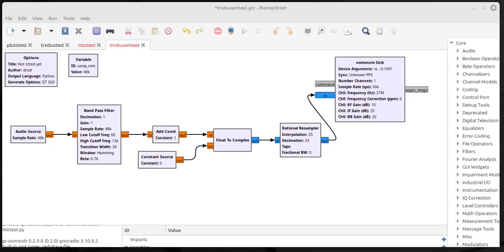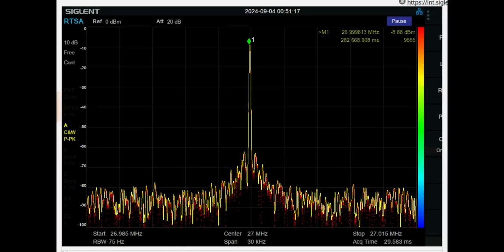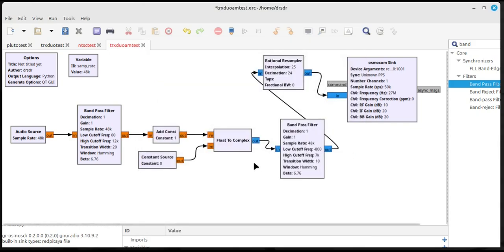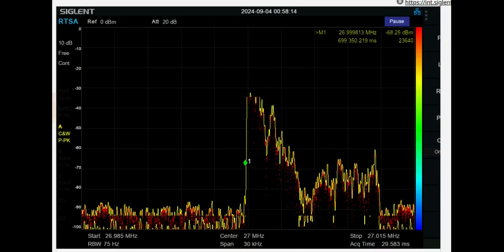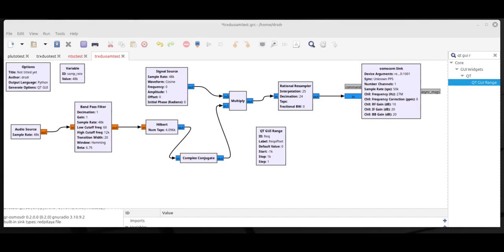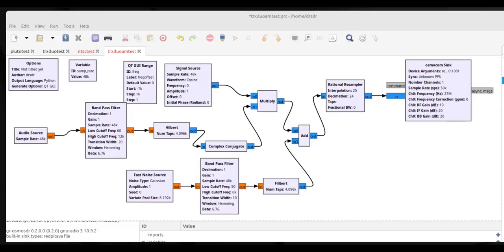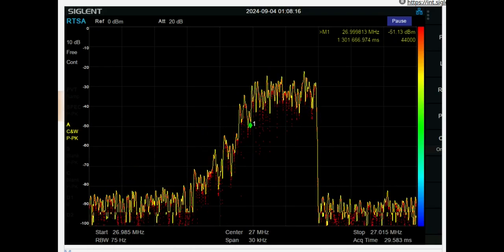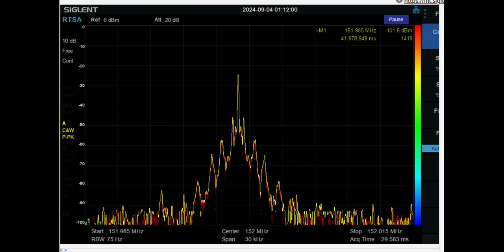TRX DUO SDR Demo